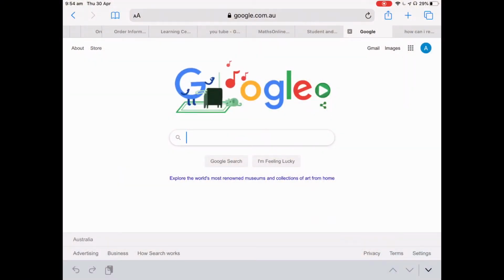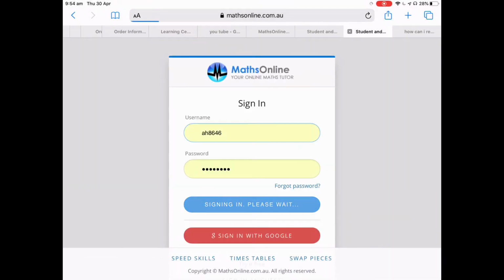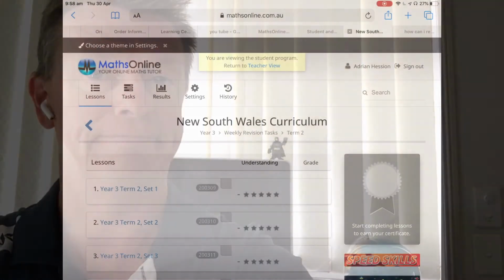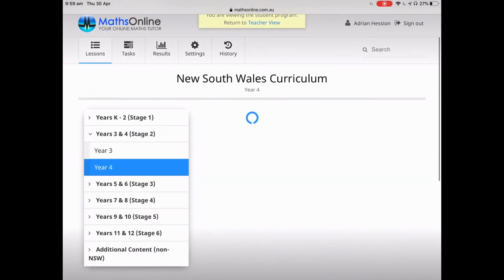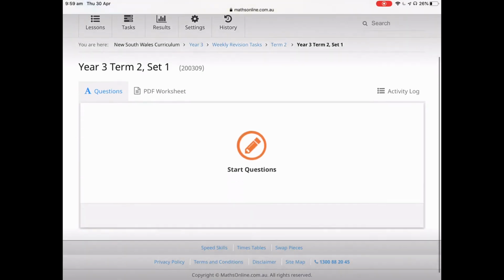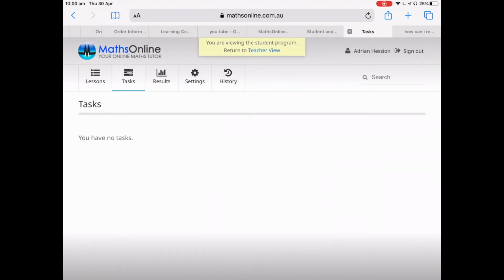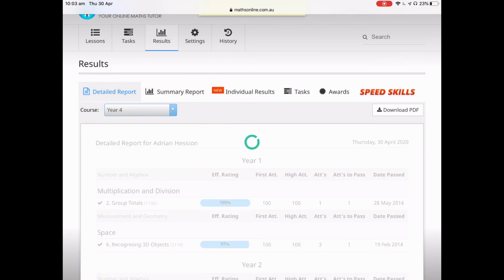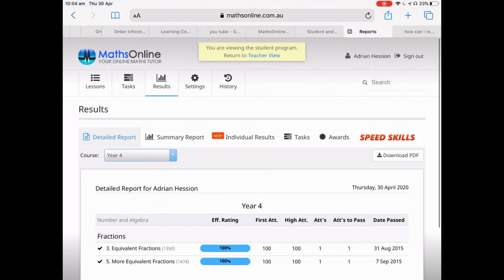How To Use Mathsonline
Here is a brief description of how to use mathsonline.